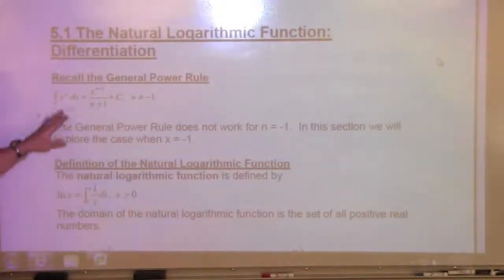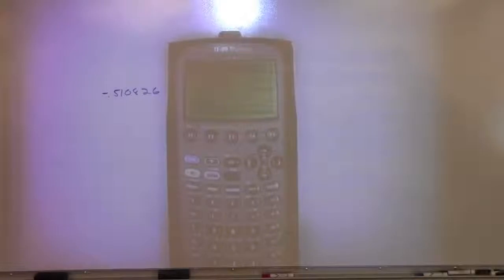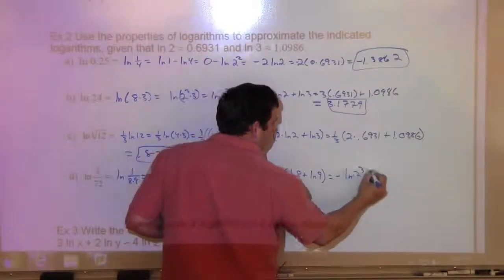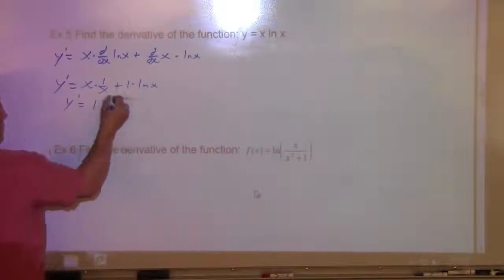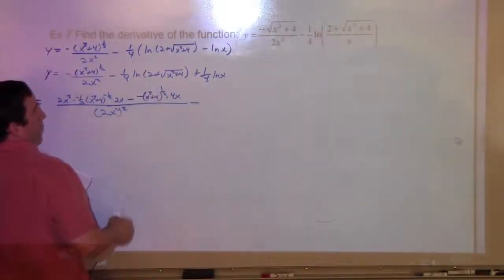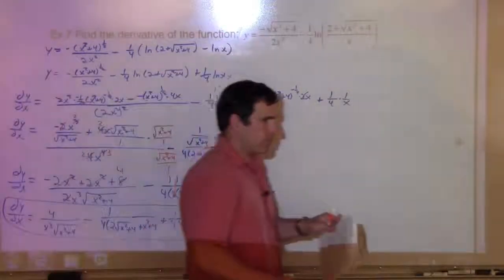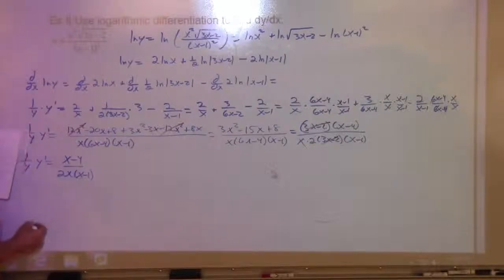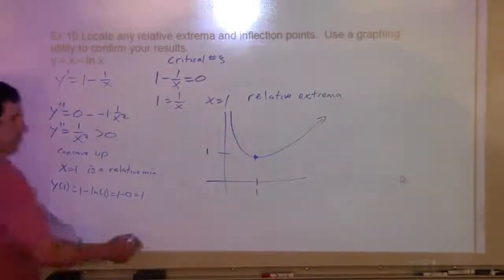Math 181 5 1 c